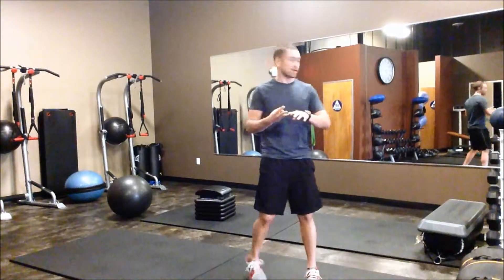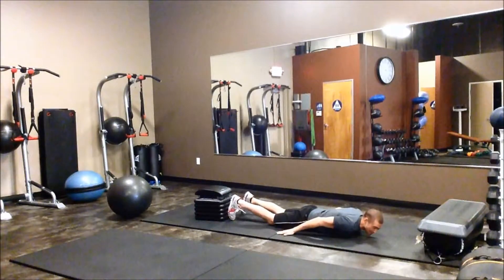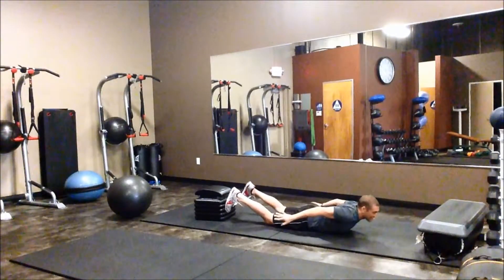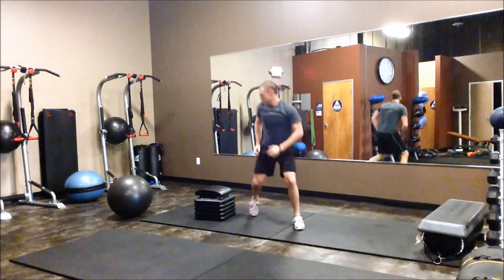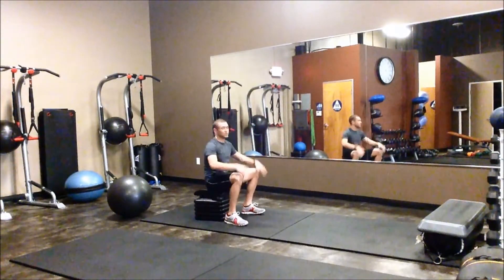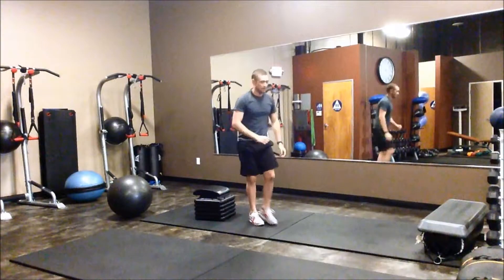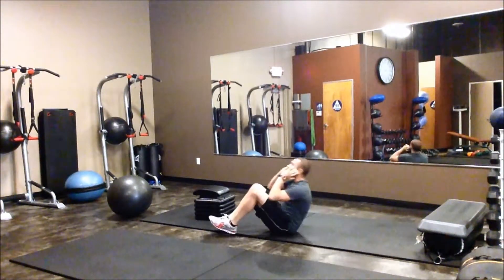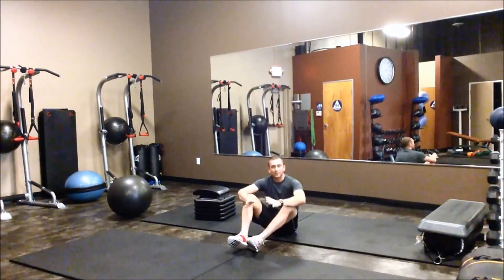Day 5- 12 Days of Fitness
Day 5's workout for the 12 Days of Fitness